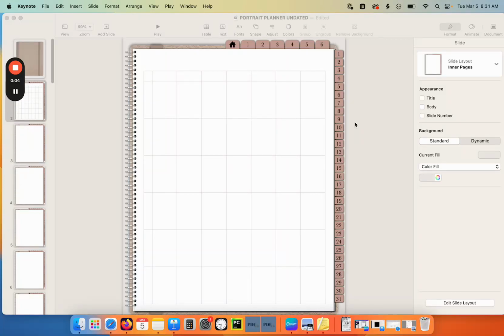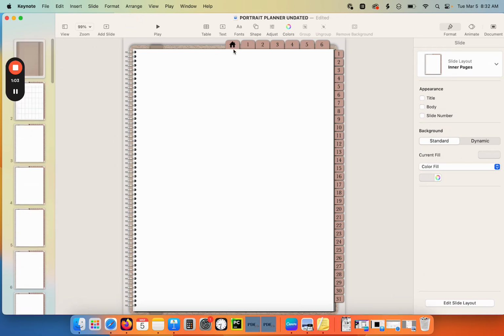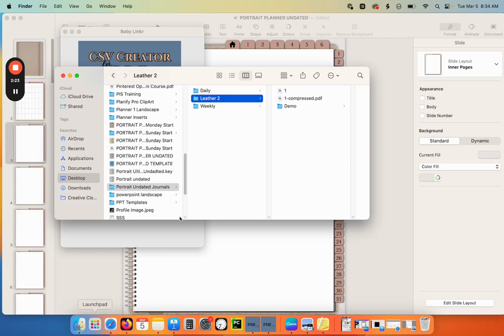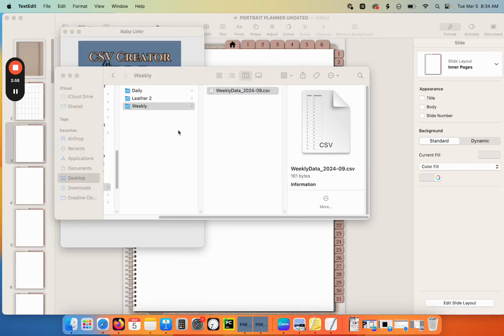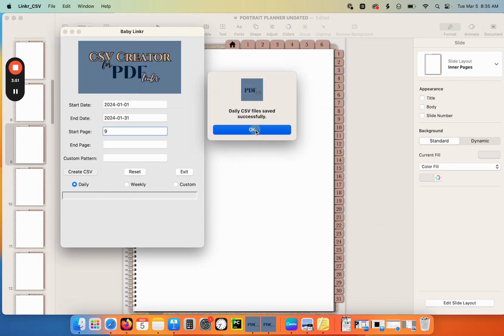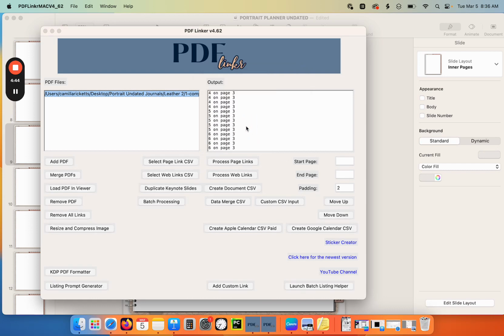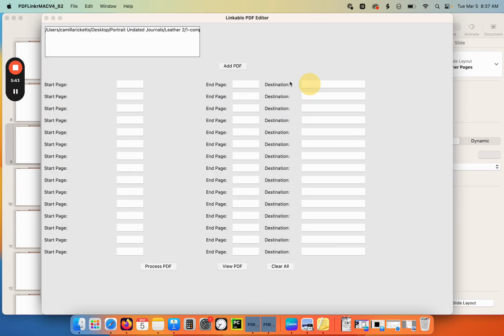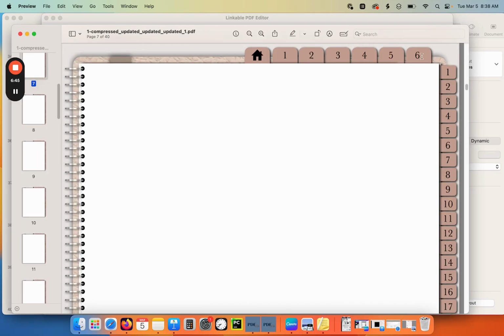Creating and Linking an Undated Journal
Hyperlink your planners in minutes with PDF-Linkr

If you like the planners I show on these videos you can always get them at

Happy Planning!